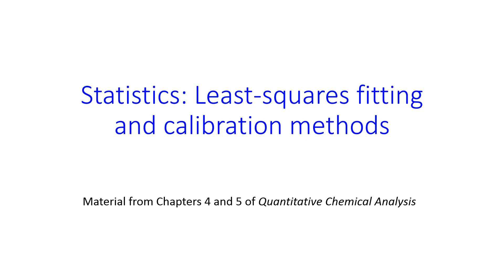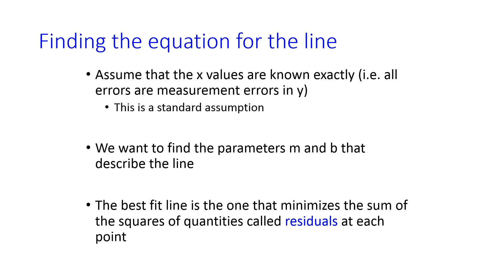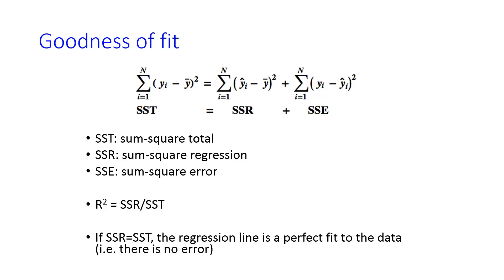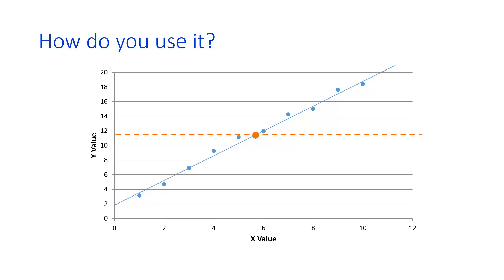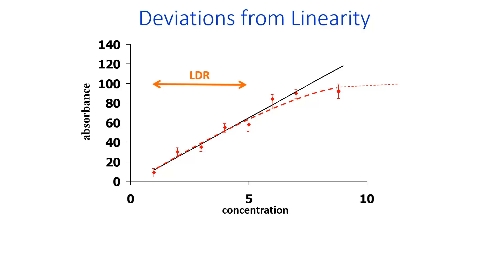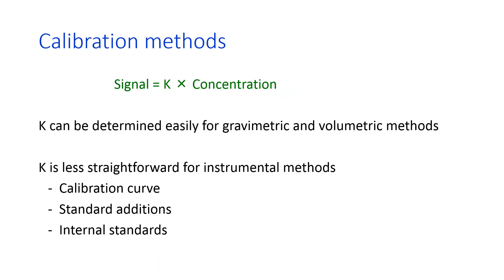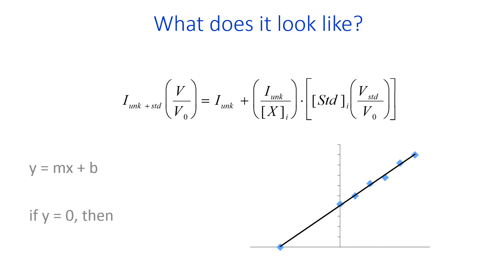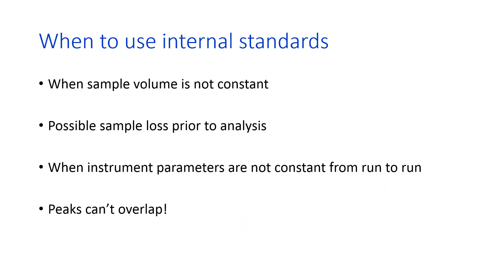Statistics - least squares fitting and calibration methods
This video covers material from Chapters 4 and 5 of your analytical chemistry textbook.